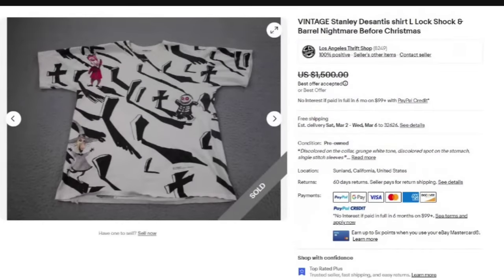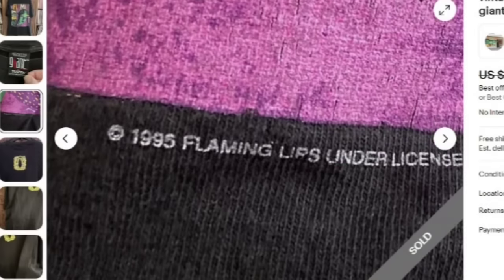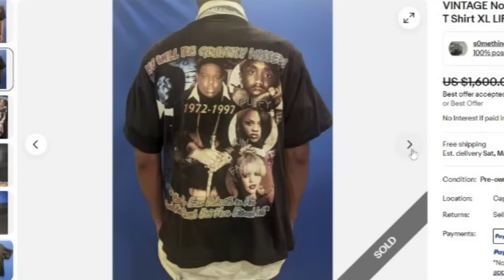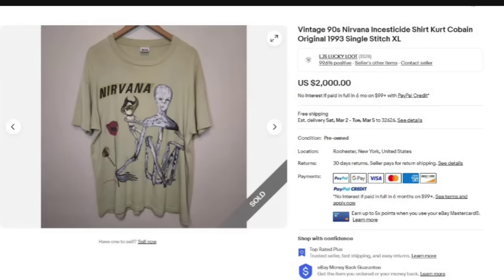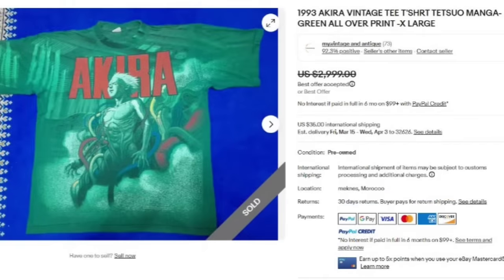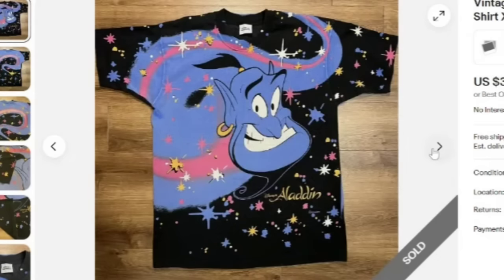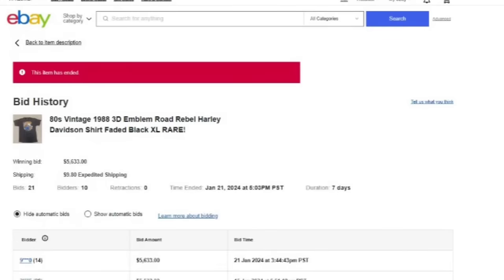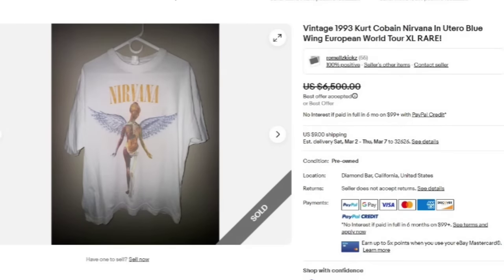HOLY GRAIL Vintage Tshirts Rock Band Concert Sold For $1500+ on eBay